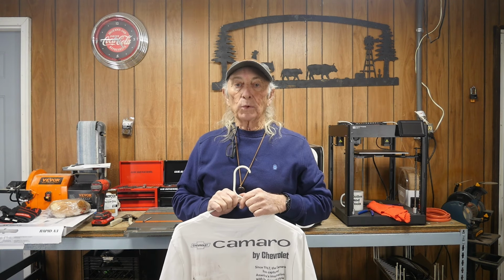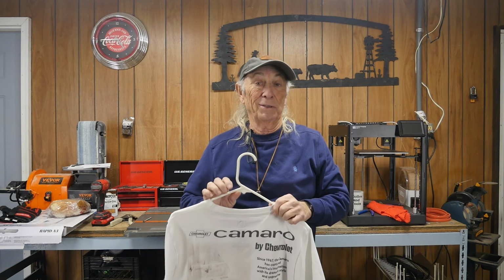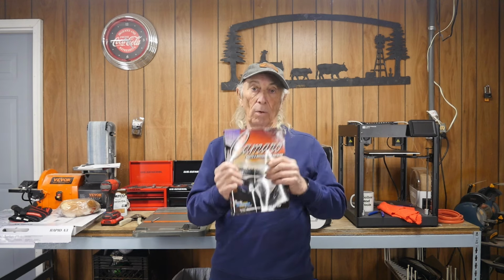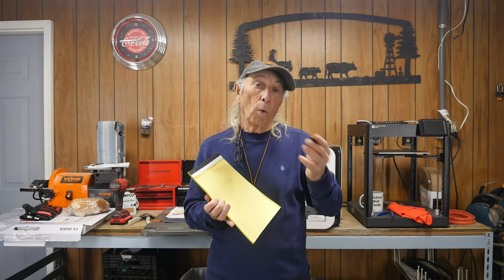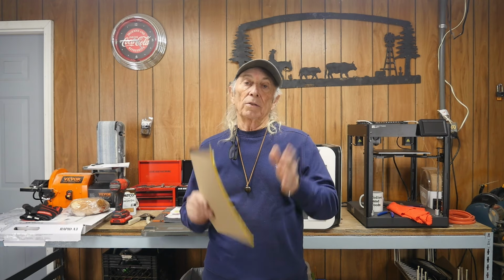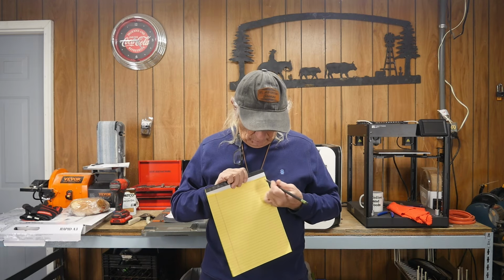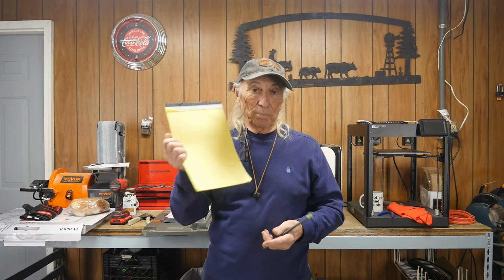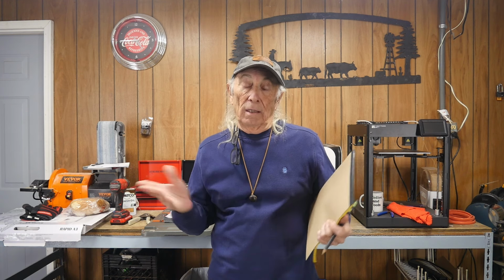1968 Camaro from Texas, blog on the project up coming , Ep 570 Coffee and tools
This week the car arrived and we loaded it up on the slab. Big mistake, but we'll figure it out later. All moving forward, but the building is nowhere in sight just yet, but soon :)